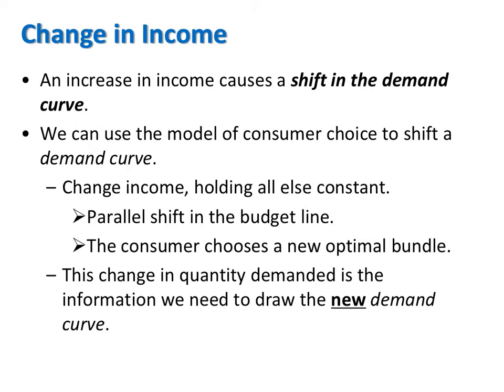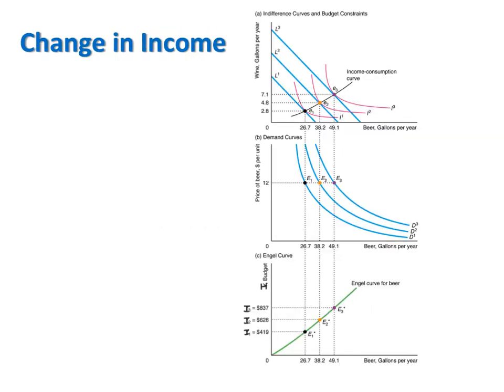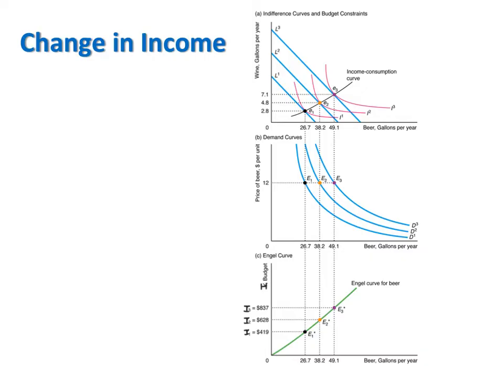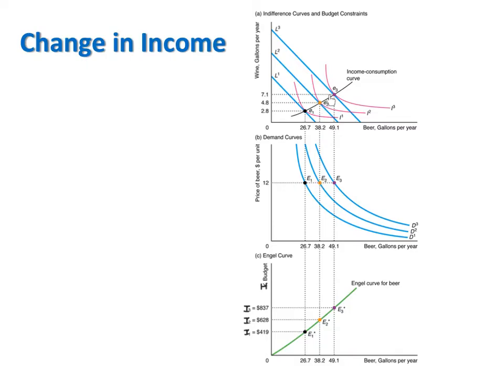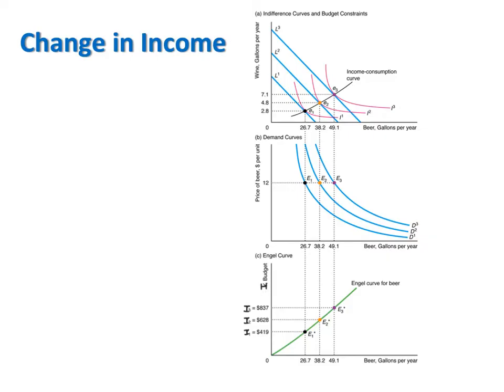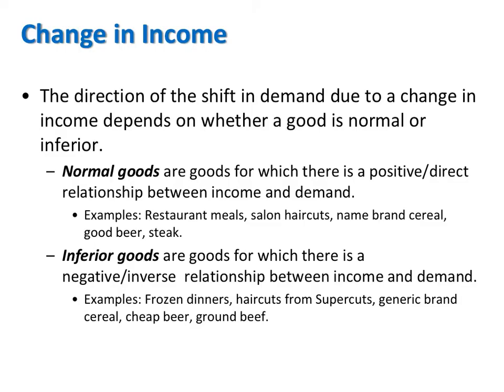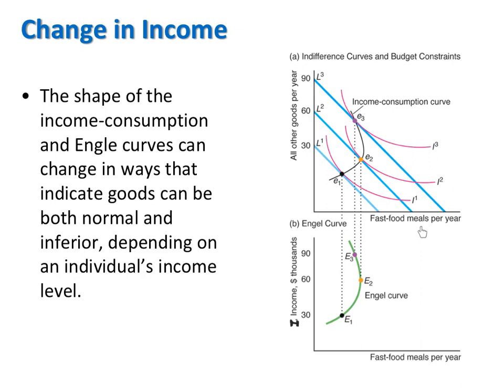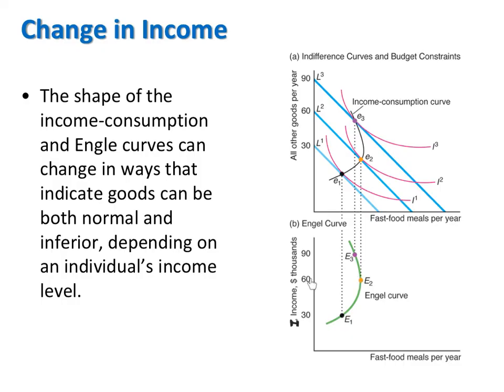Shifts in Demand